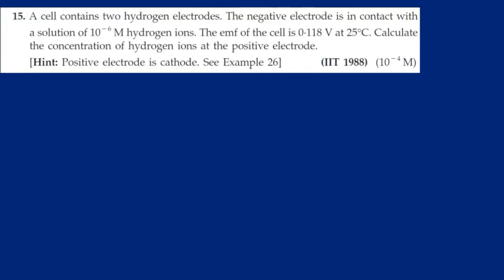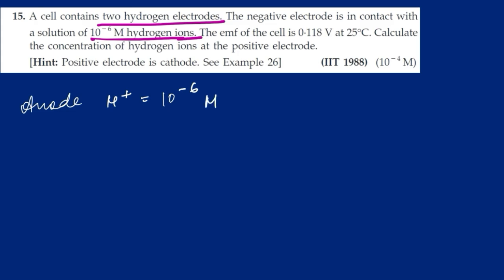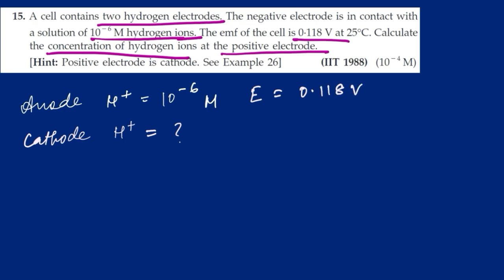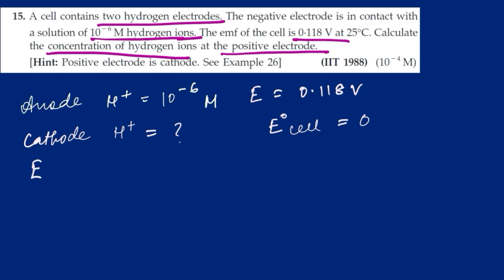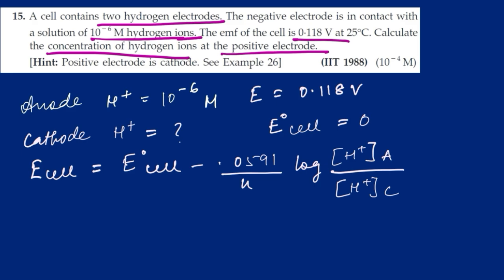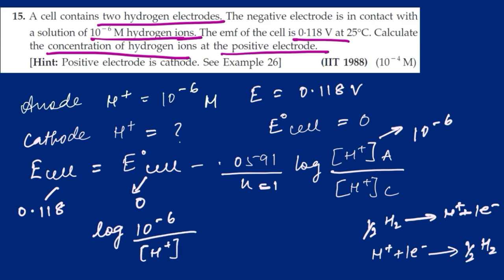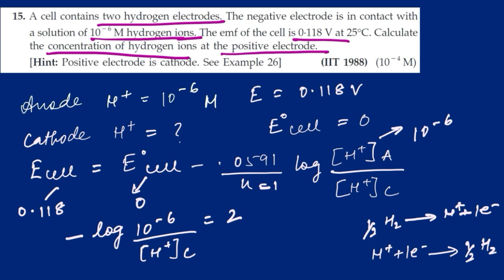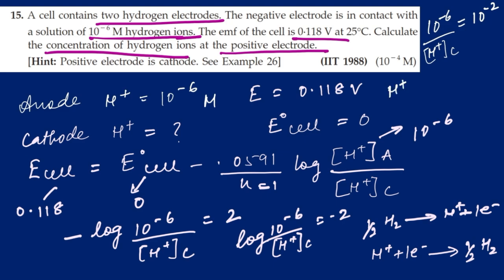15. A cell contains#class12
15. A cell contains two hydrogen electrodes. The negative electrode is in contact with a solution of 10-' M hydrogen ions. The emf of the cell is 0-118 V at 25°C. Calculate the concentration of hydrogen ions at the positive electrode.
[Hint: Positive electrode is cathode. See Example 26]
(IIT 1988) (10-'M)